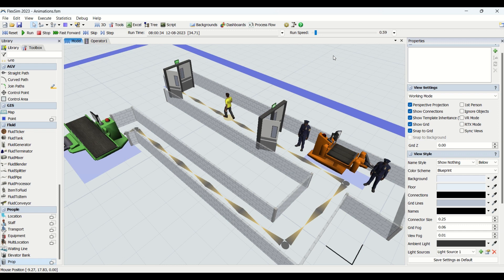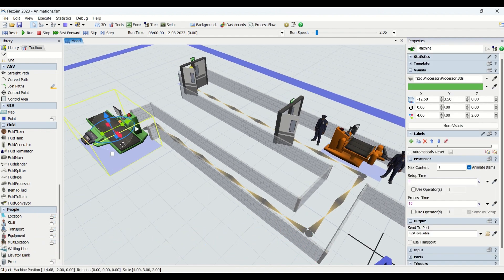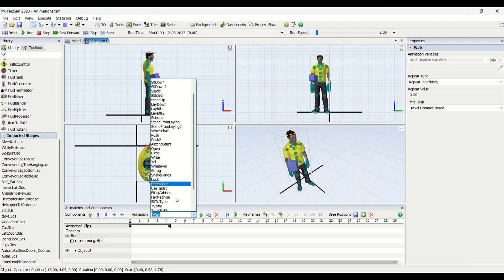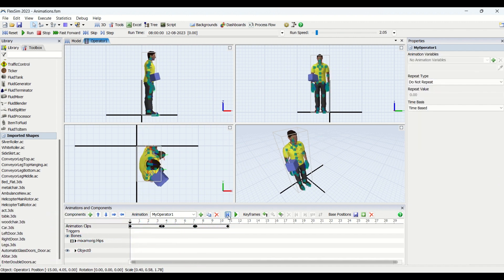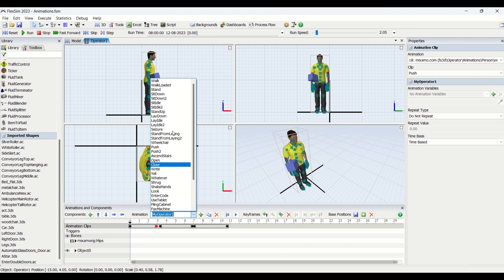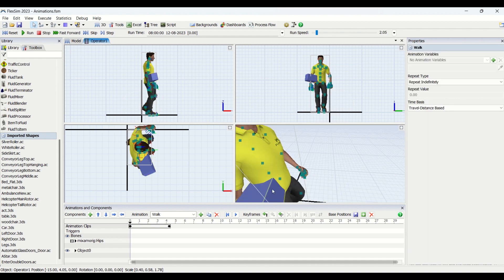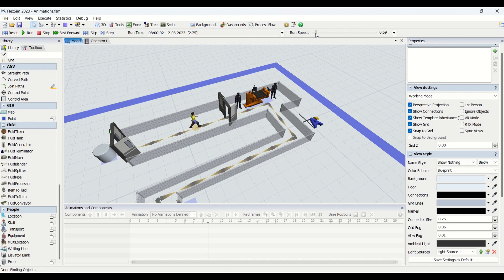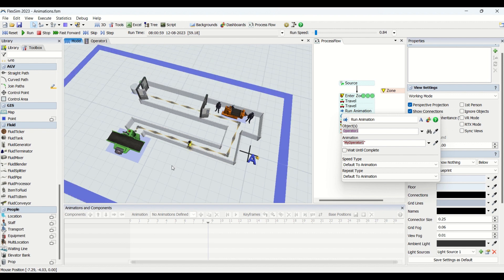How To Use Animations In Flexsim Simulation | Flexsim Simulation Tutorial | Step By Step Tutorial